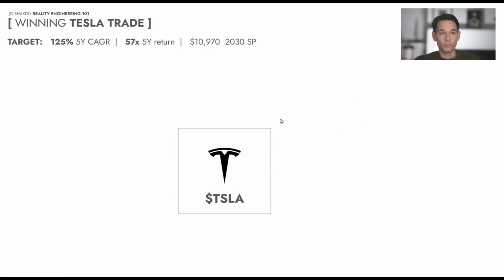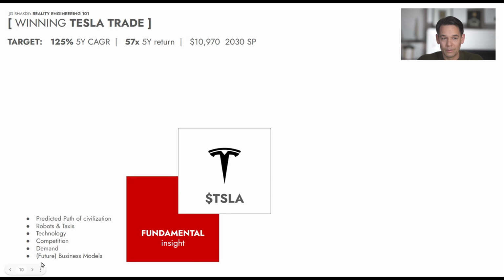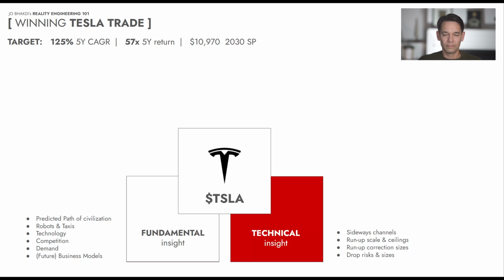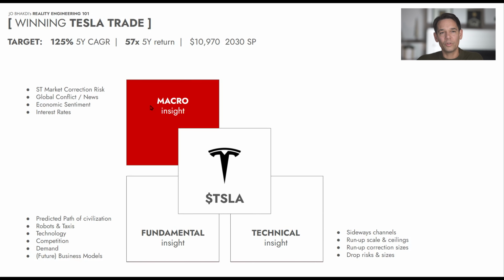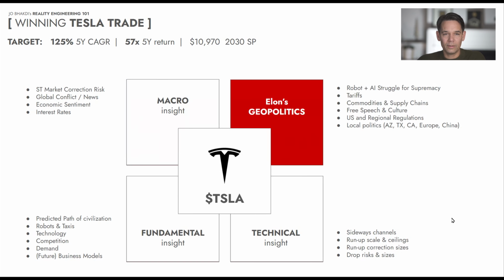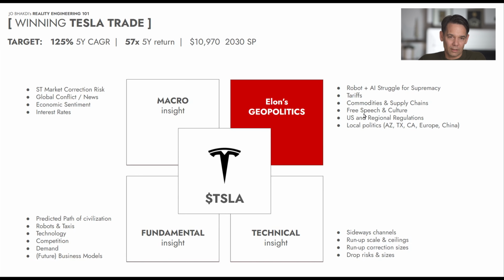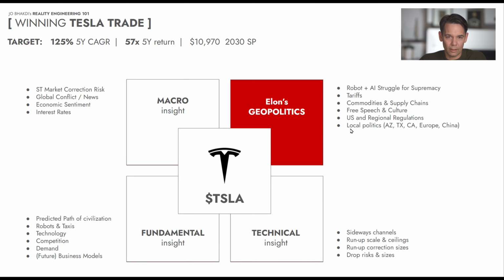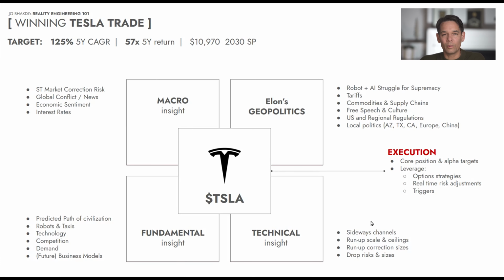Why these FOUR DIMENSIONS PREDICT Tesla Stock Price (not what you think!)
We are looking into the four dimensions of Tesla stock analysis that allow me to generate sustained alpha over a $TSLA core position. This includes fundamental and technical analysis, as well as Macro market insights and Elon's Geopolitics. I go into each dimensions QUALITATIVELY and explain some key aspects of Tesla for good measure.

Check it out, it's a 360 degree approach to investigate ALL factors that impact $TSLA stock.

00:00 Generating Alpha
02:08 Fundamental Insights
05:14 Technical Insights
07:26 Macro Insights
11:14 Elon Geopolitics
17:26 Trade Execution

Description

Chapters:
00:00 intro